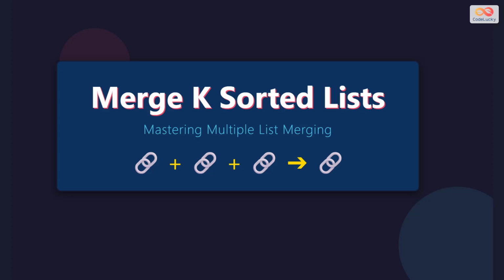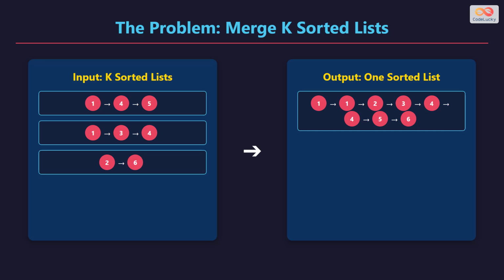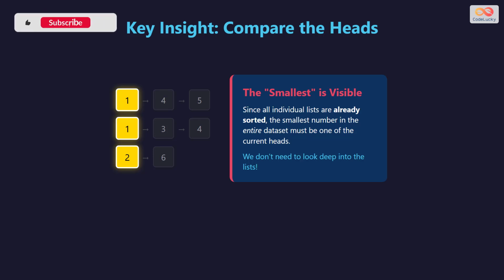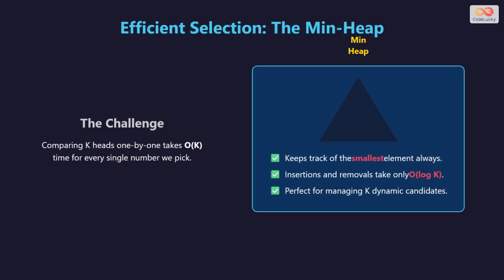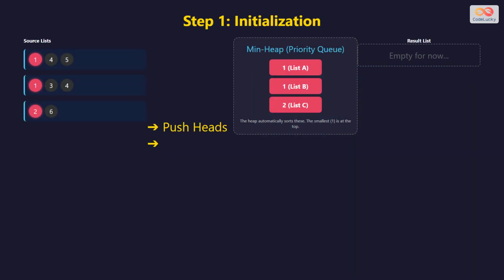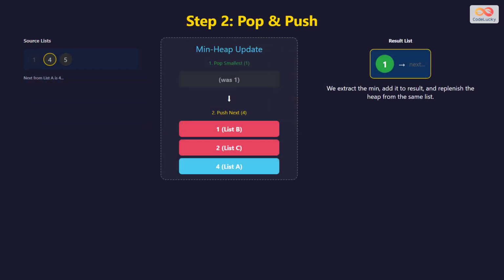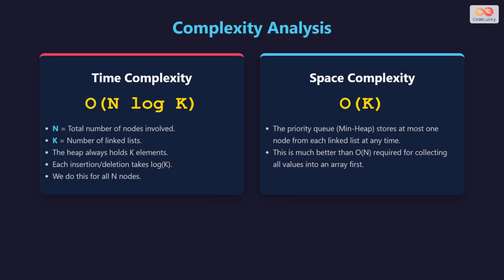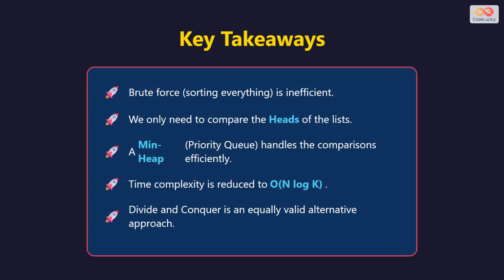Merge K Sorted Linked Lists - LeetCode Hard Pattern Explained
Learn how to solve the "Merge K Sorted Lists" problem efficiently! 🚀

In this video, we break down one of the classic "Hard" coding interview problems. We start with the naive brute force solution and explain why it's not enough. Then, we dive into the optimal Min-Heap (Priority Queue) strategy that makes this problem a breeze.

We'll cover:
🔹 The problem statement and input/output examples
🔹 Why the "Compare Heads" insight changes everything
🔹 Step-by-step visualization of the Min-Heap algorithm
🔹 Time and Space complexity analysis (Big O)

Whether you are prepping for FAANG interviews or just learning Data Structures, this pattern is essential.

Chapters:
00:00 - Intro Title
00:18 - The Problem Statement
00:41 - Approach 1: Brute Force
01:08 - Key Insight
01:31 - The Min-Heap Strategy
01:55 - Walkthrough Step 1
02:16 - Walkthrough Step 2
02:38 - Divide and Conquer
03:00 - Complexity Analysis
03:25 - Summary
03:47 - Outro